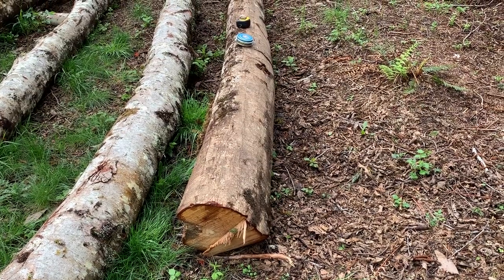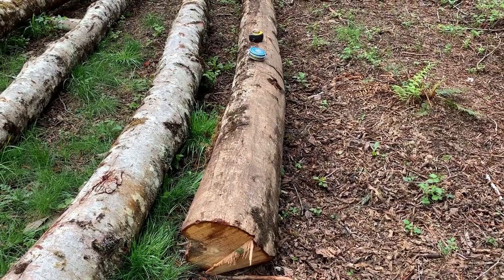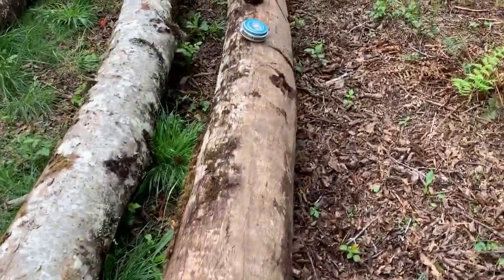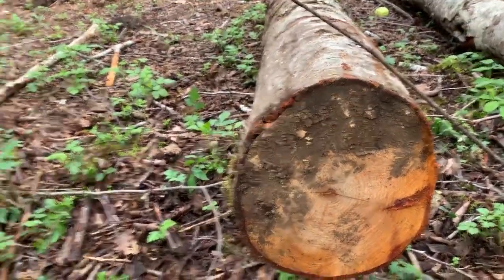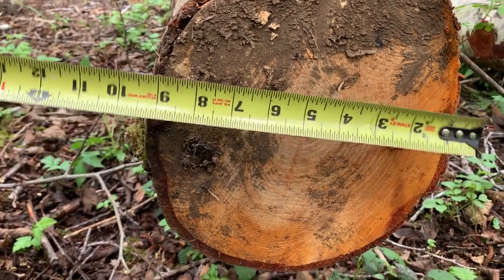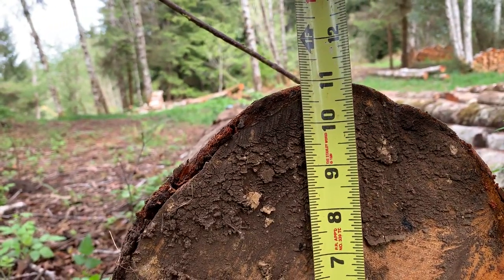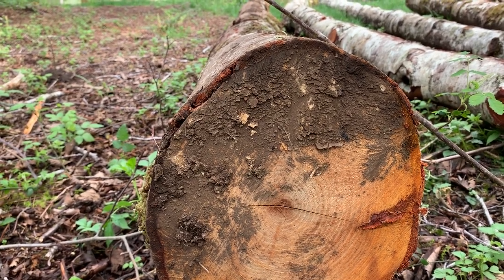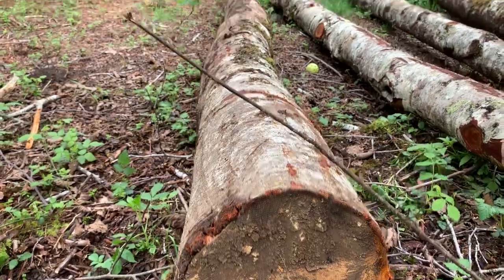Alder log diameter measurement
Students will learn to measure correctly the small end diameter of a log.